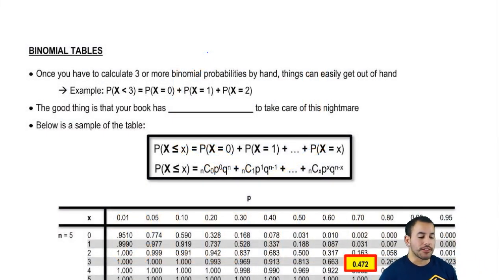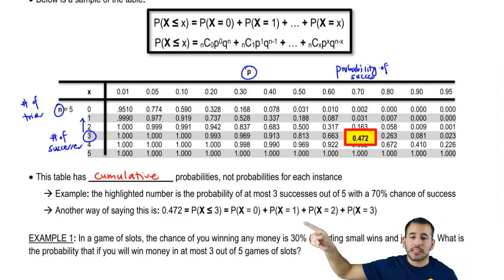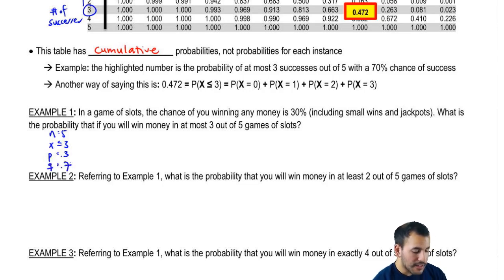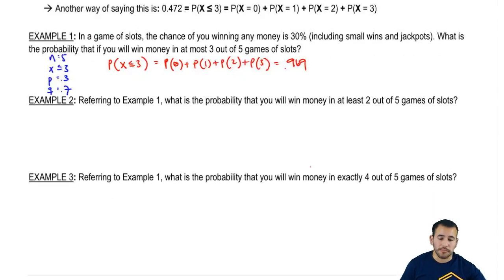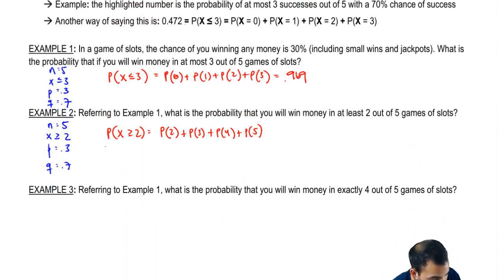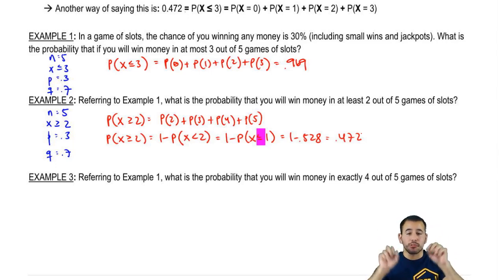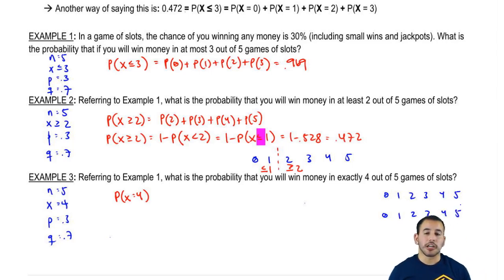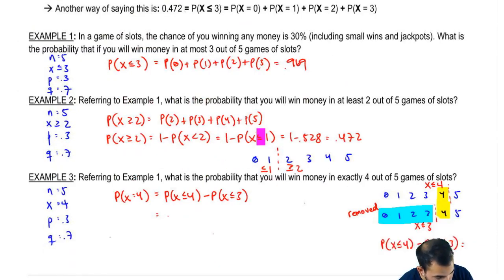How To Use The Binomial Table